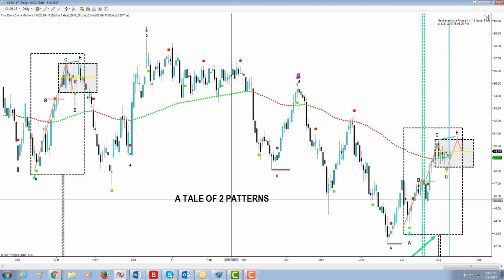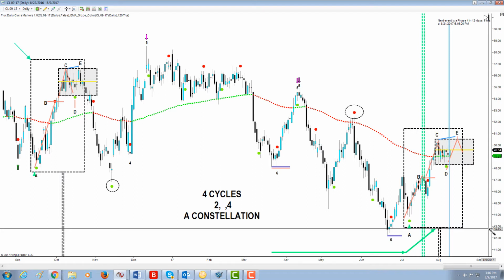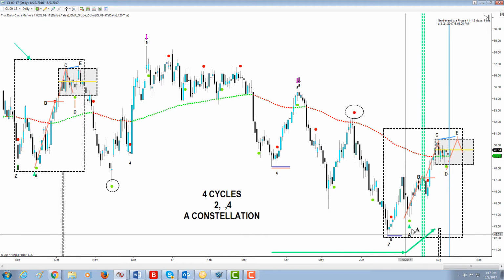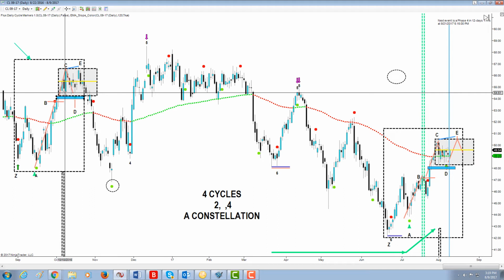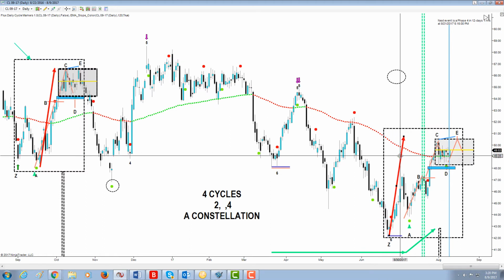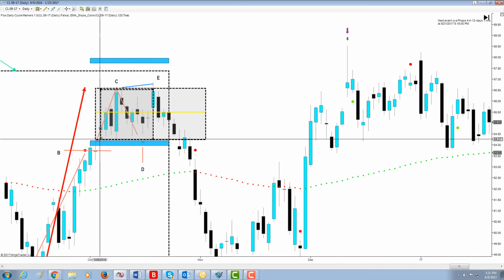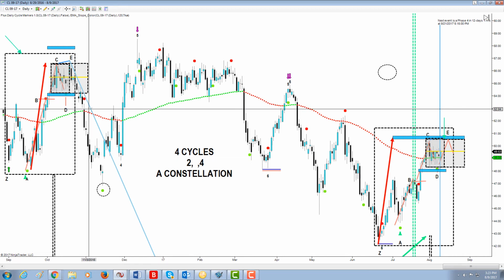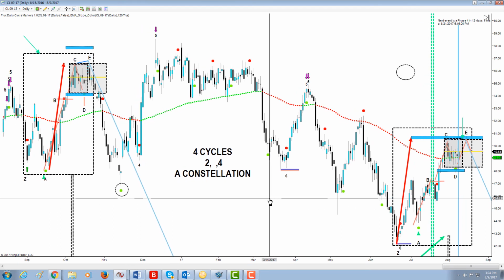OIL FUTURES - A TALE OF TWO PATTERNS (08-09-2017)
In this Video, Michael discusses how a pattern is recurring in 2017 that started a year ago, focused around the Flux DAILY CYCLE MARKERS indicator. This pattern, as you'll see is almost temporally identical (time wise) as well as geometrically identical to the original pattern. See for yourself in your own research if this isn't lining up with your own analyses.